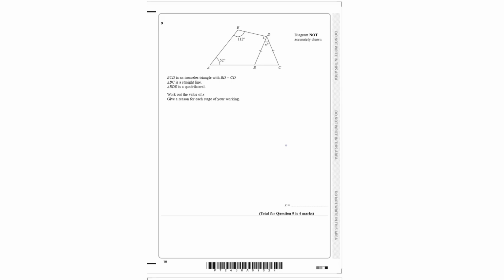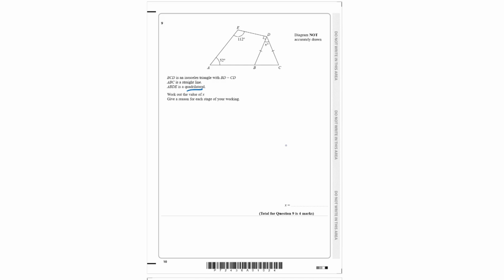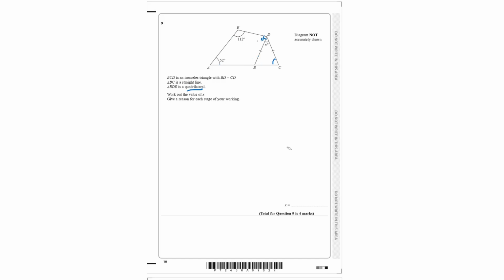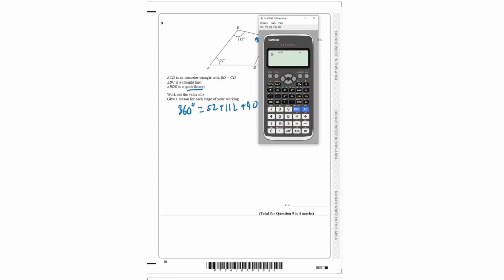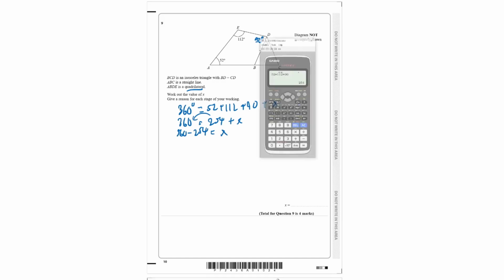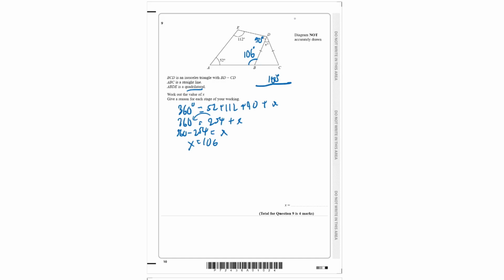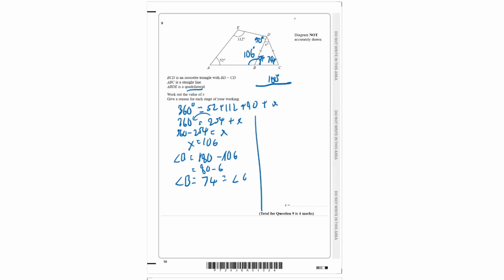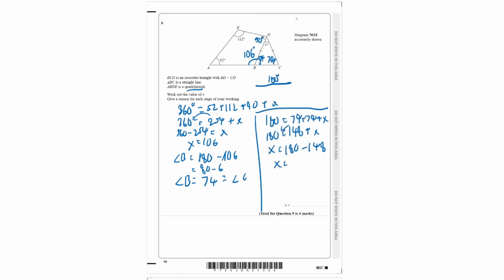Q9 1FR (Jan-2023)